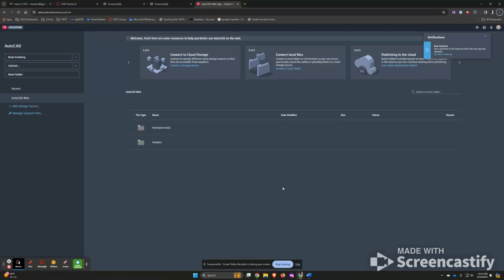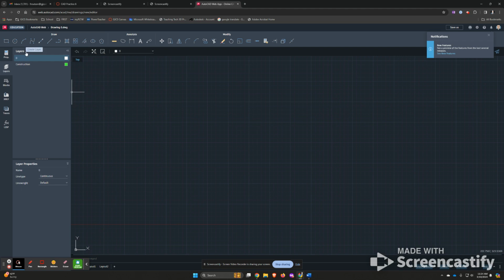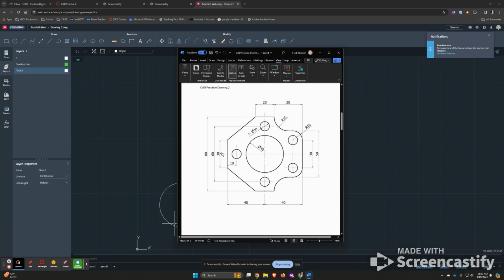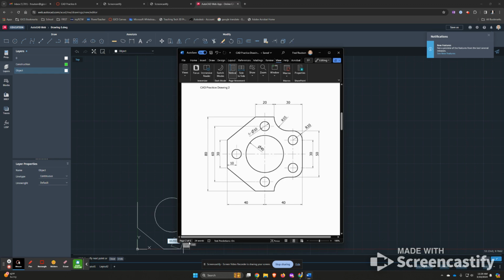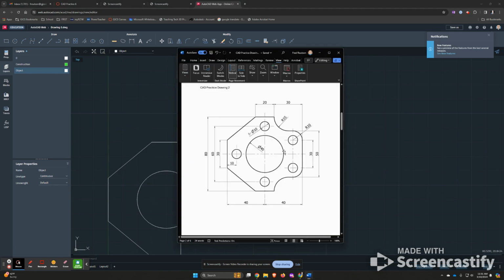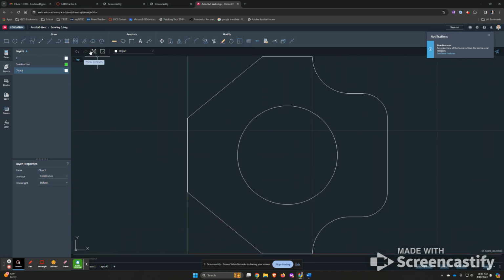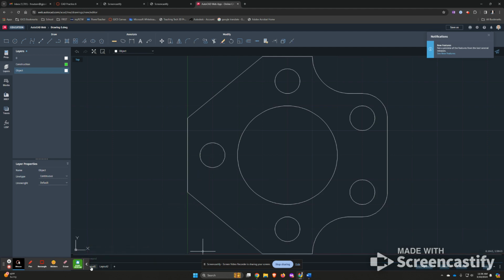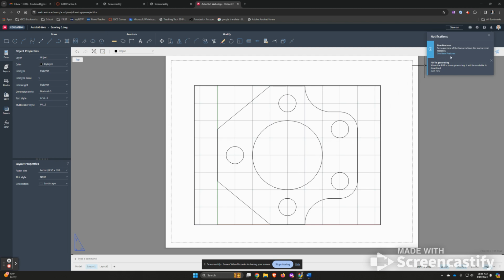CAD Practice Drawing 2